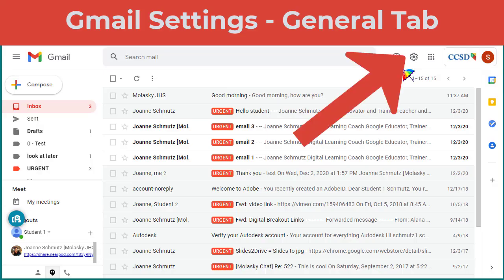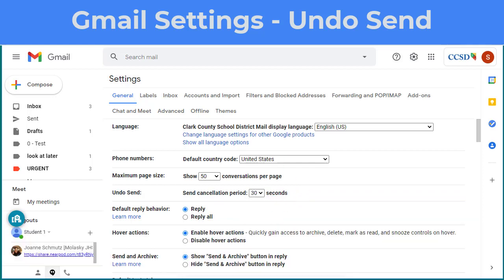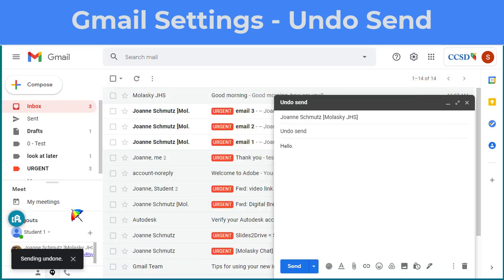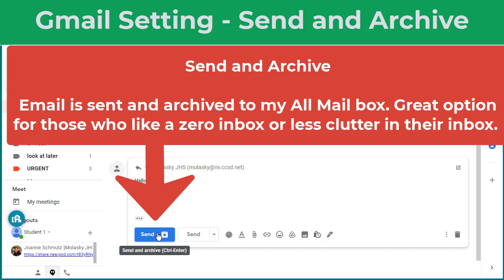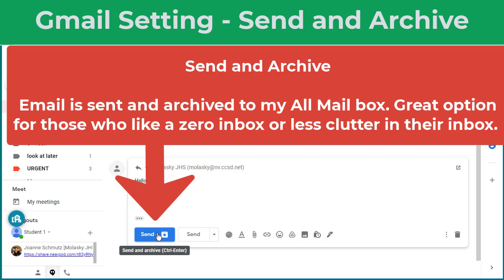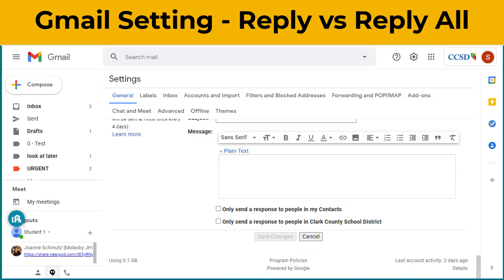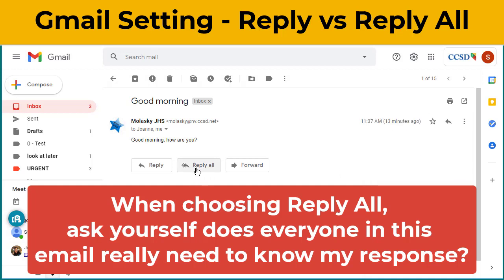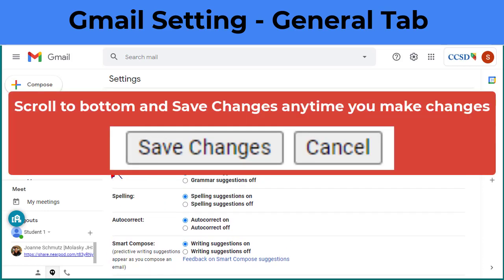Gmail Settings - Send and Reply options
This video tutorial shows you how to go to Gmail settings to choose the following default settings:
1. Undo Send time
2. Send and Archive
3. Reply vs Reply All

Don't forget to hit that save changes button at the bottom.